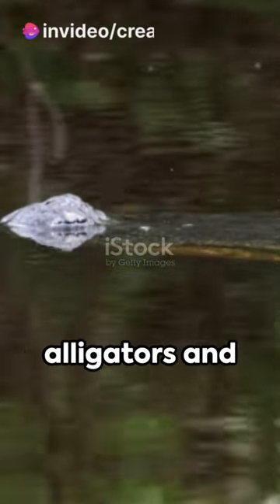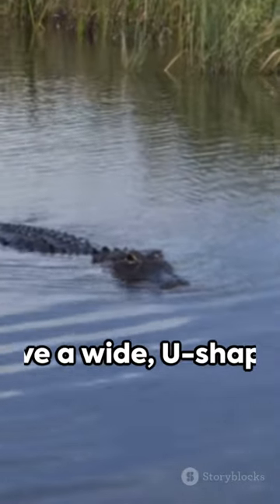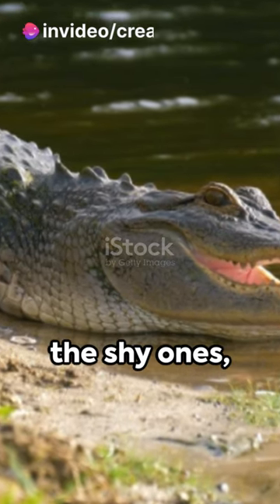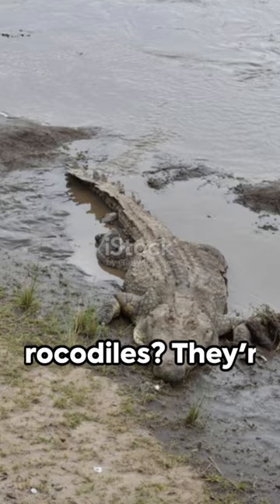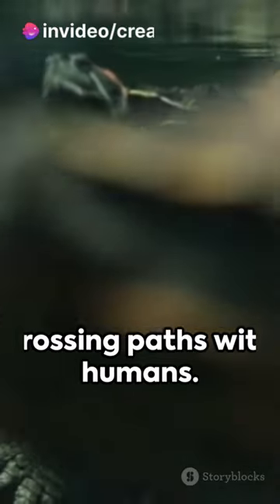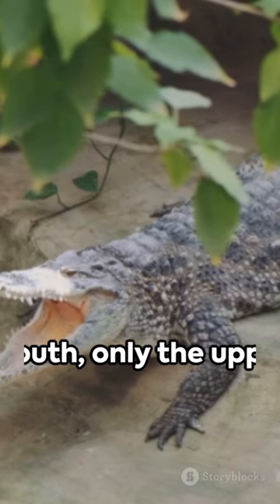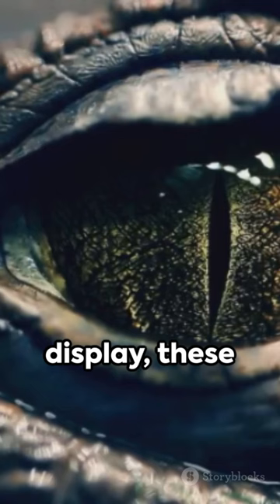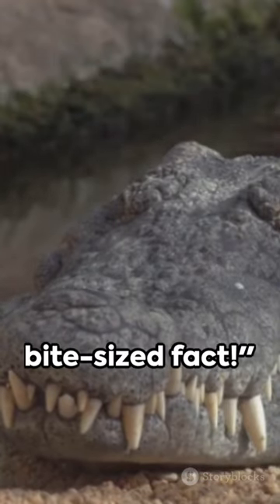In this video, we dive into the world of reptiles to explore alligators and crocodiles